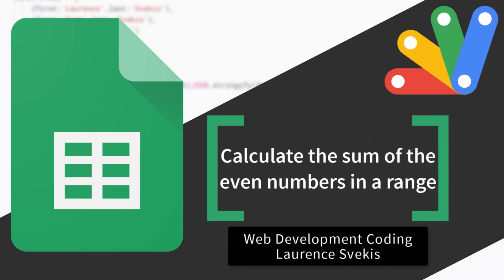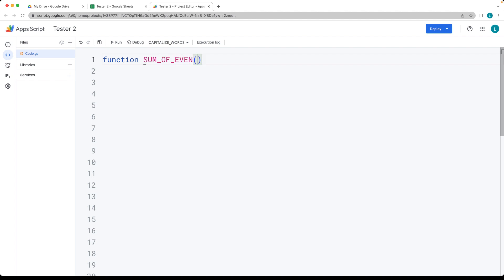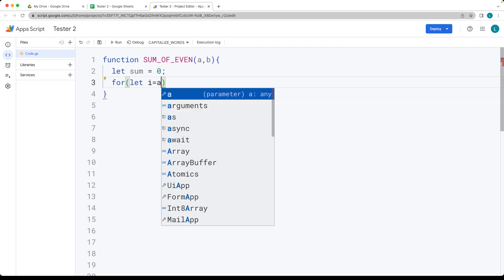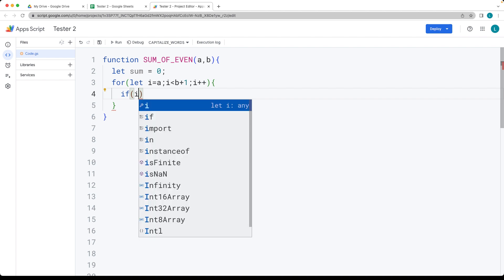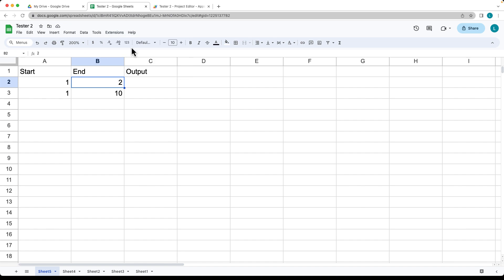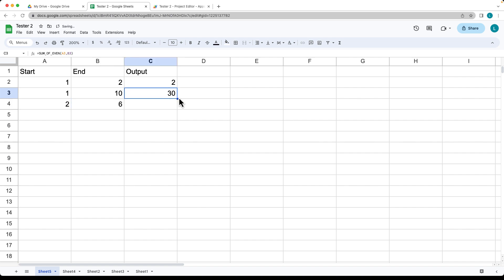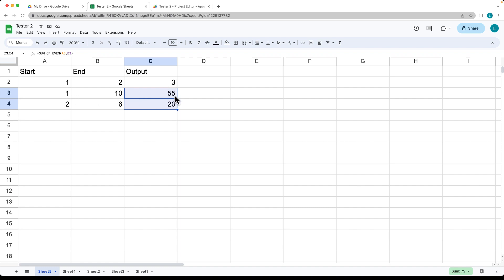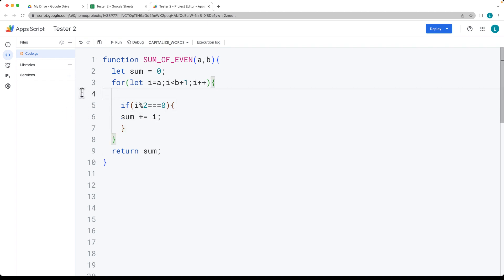Sum of Even Numbers in Range Function for Sheets Apps Script Sheets Formula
The given code defines a function called SUM_OF_EVEN that calculates the sum of all even numbers within a given range. The function takes two parameters, first and second, representing the range of numbers (inclusive) between which the sum of even numbers is to be calculated. The function follows these steps:
It starts by declaring and initializing a variable called sum to 0. This variable will be used to store the cumulative sum of even numbers.
The function enters a for loop, starting from the value of first and iterating until second+1. The loop variable i represents each number within the range, including both first and second.
Inside the loop, an if statement is used to check if the current value of i is even. The condition i % 2 === 0 checks if i is divisible by 2 with no remainder, which indicates that i is an even number.
If the condition is true (i.e., i is even), the value of i is added to the sum variable using the += operator. This accumulates the even numbers and updates the sum.
Once the loop has iterated through all the numbers within the given range, the sum variable holds the total sum of even numbers.
Finally, the function returns the value of sum as the result.
To understand how this function works, let's consider an example:

SUM_OF_EVEN(1, 10)
The function will calculate the sum of even numbers between 1 and 10 (inclusive).
The for loop starts with i = 1 and iterates until i reaches 10+1, which means it iterates from 1 to 11 (inclusive).
Inside the loop:
At i = 1, the condition i % 2 === 0 is false since 1 is not an even number, so nothing happens.
At i = 2, the condition is true, and 2 is added to the current value of sum, which is 0. So, sum becomes 2.
At i = 3, the condition is false, so nothing happens.
At i = 4, the condition is true, and 4 is added to sum, resulting in sum becoming 6.
This process continues until i = 10, where 10 is added to sum, making sum equal to 30.
After the loop finishes, the function returns 30 as the sum of all even numbers between 1 and 10 (inclusive).
In summary, the SUM_OF_EVEN function calculates the sum of even numbers within a given range by iterating through each number in the range, checking if it's even, and adding it to the cumulative sum. The final sum is returned as the result of the function.